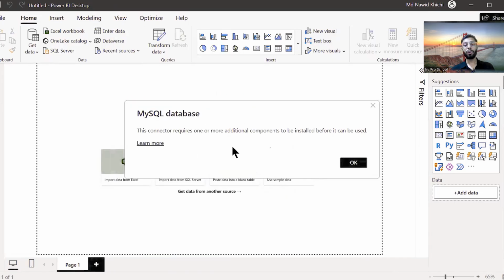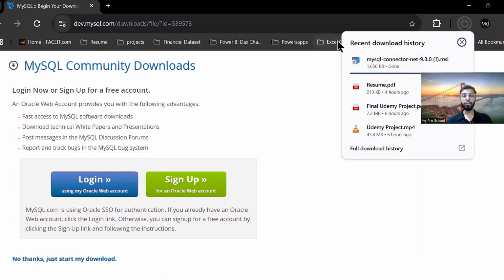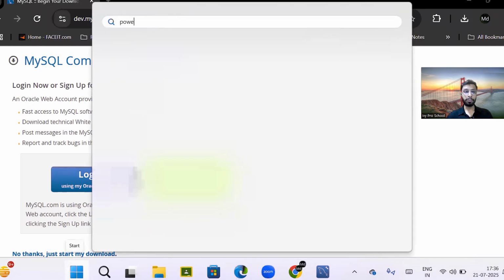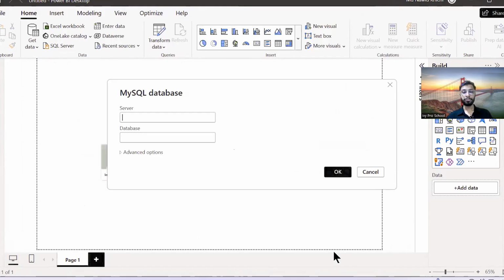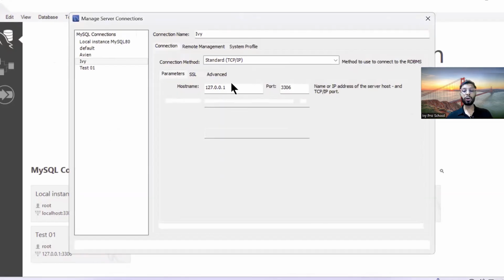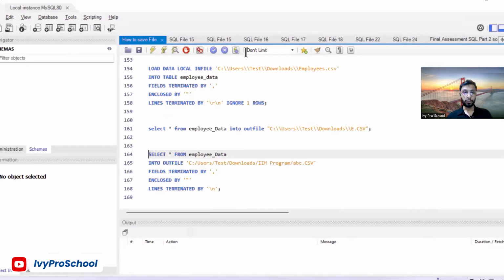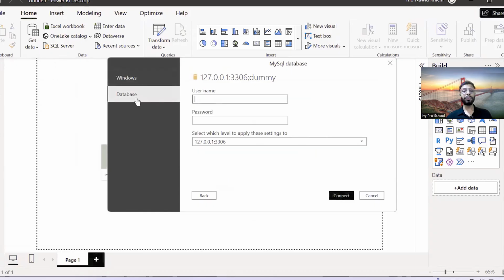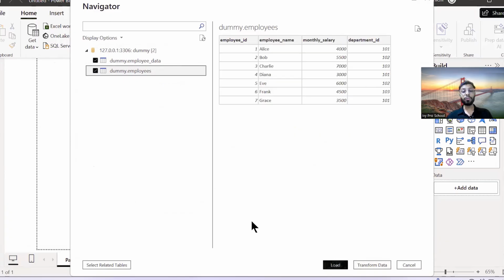How to Connect MySQL Database to Power BI in 2025 [Step-by-Step Tutorial]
Learn how to seamlessly connect your local MySQL database to Power BI, including how to resolve common connector errors, install the required MySQL connector, and import data into Power BI from your MySQL Workbench.

📌 In this tutorial, you will learn:
How to troubleshoot Power BI connection errors for MySQL
Where to download and install the required MySQL connector
How to extract hostname and port from MySQL Workbench
How to securely connect using your MySQL username and password
How to import and transform data inside Power BI

00:00 - Introduction to the tutorial
00:18 - Starting Power BI and selecting MySQL as the data source
00:36 - Common connector error explained
00:50 - Where to download the MySQL connector
01:15 - Installing the MySQL connector step-by-step
01:31 - Restarting Power BI after installation
01:44 - Attempting to connect again with updated connector
02:05 - Getting server details from MySQL Workbench
02:35 - Inserting host, port, and database info in Power BI
03:01 - Entering credentials to connect to database
03:35 - Viewing and selecting tables to import into Power BI
03:54 - Summary and Final Thoughts